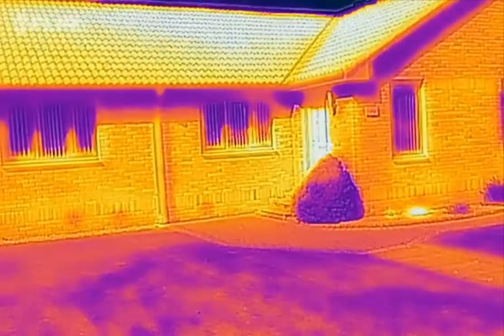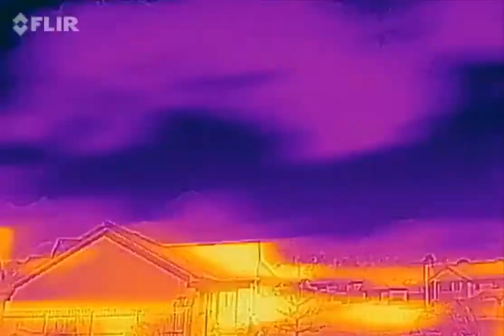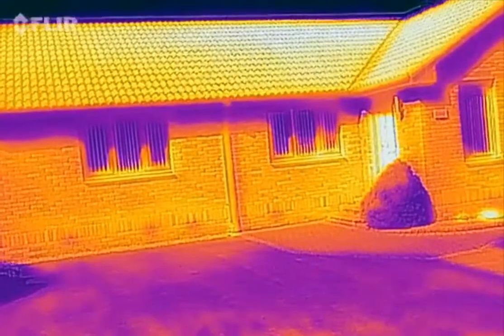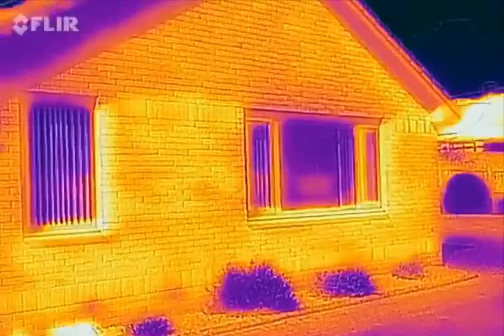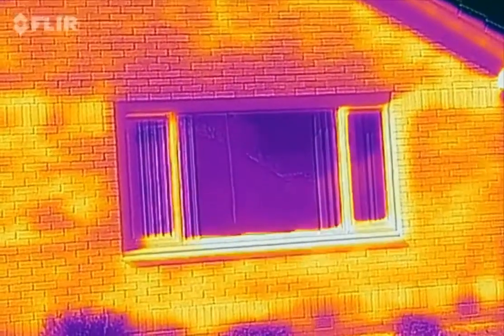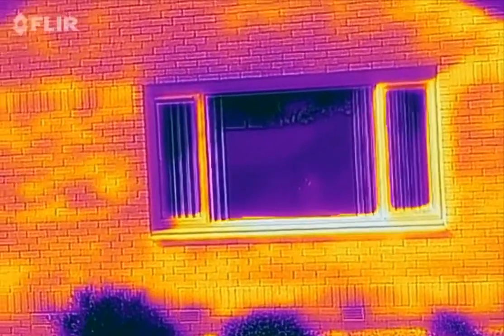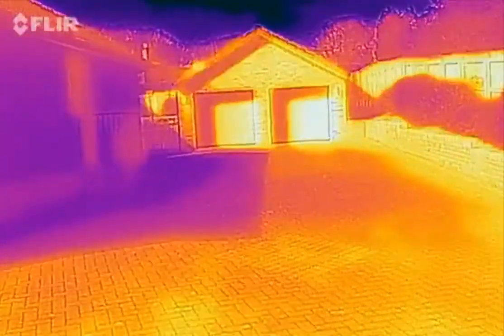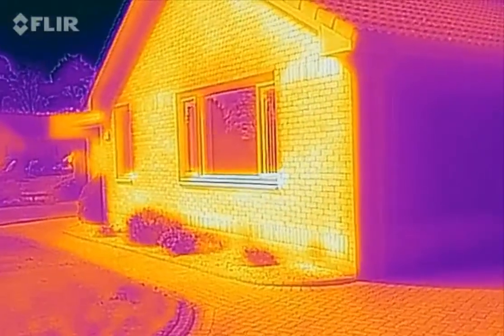THERMAL IMAGING RESULTS ON WINDOW INSTALLATION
The Thermal camera can't lie so here is the results of a double glazing installation in Kirkcaldy Scotland where you can see before and after  FLIR videos from Window Store .